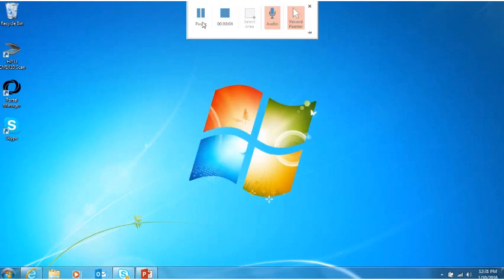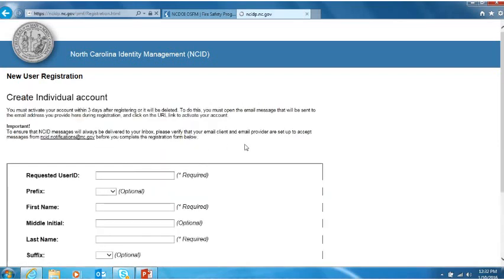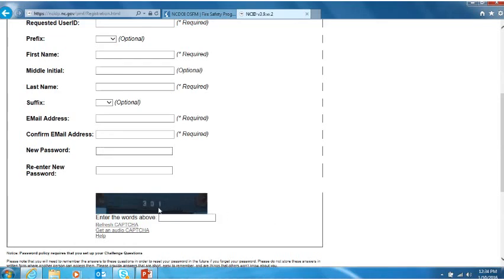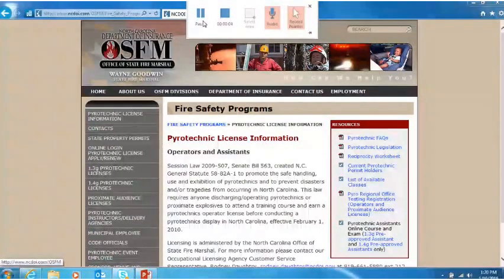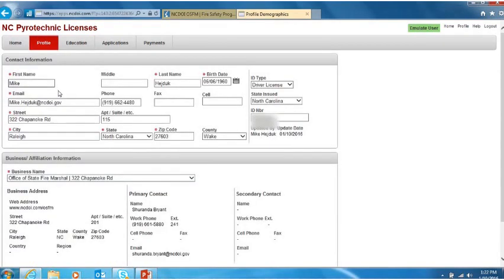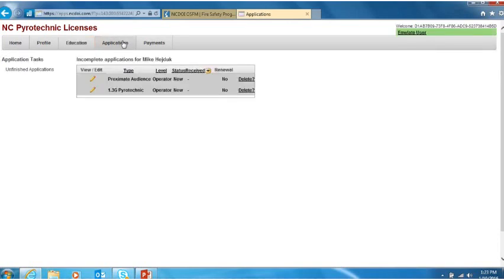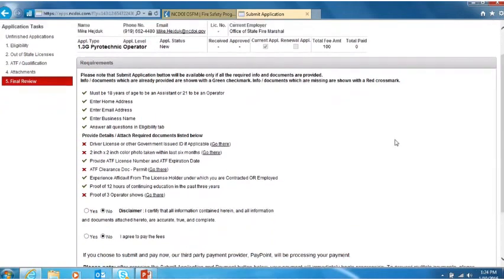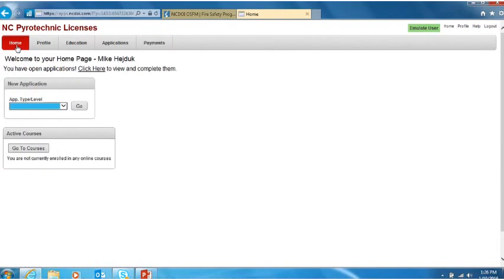NCID account Setup and Online Records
Licensees may now renew and pay online after creating an NCID User ID and password.  Please view the short instructional video by clicking the link below to see a demonstration of how to register for an NCID account and what to expect when accessing the online Pyrotechnic system.